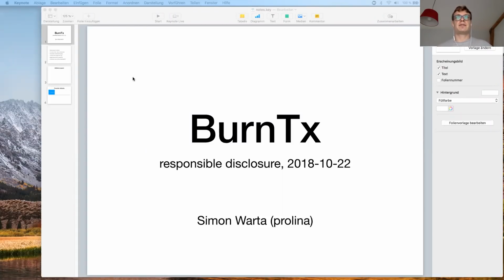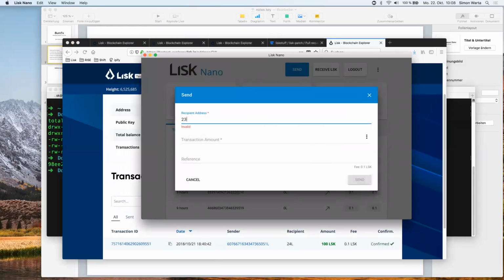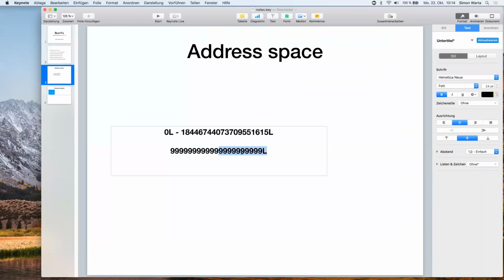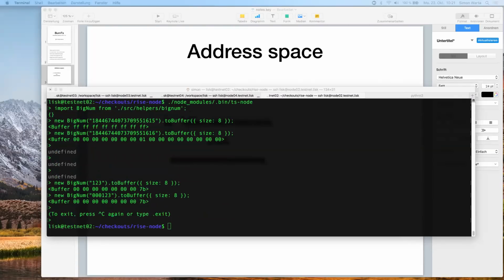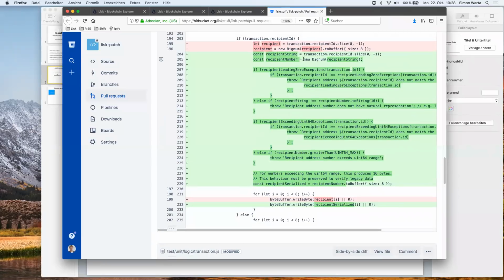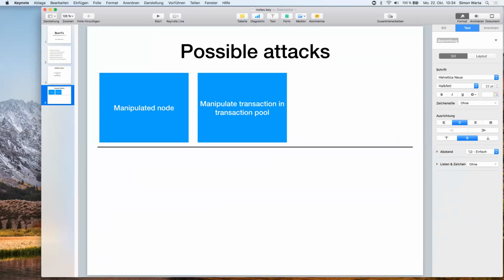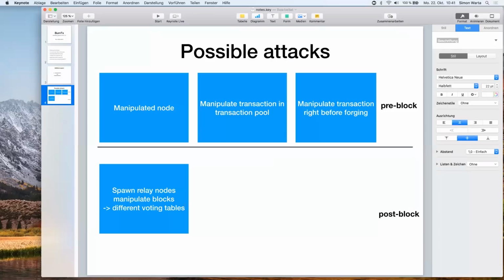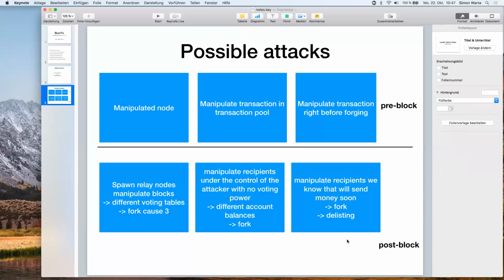BurnTx demo (vulnerability fixed in Lisk 1.1.1)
The responsible disclosure of the BurnTx security vulnerability recorded on 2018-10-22.